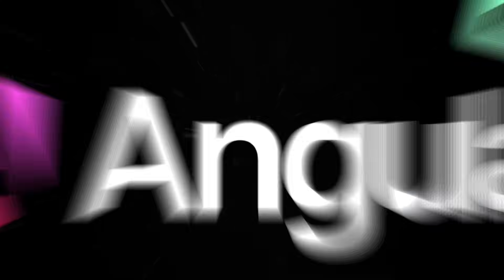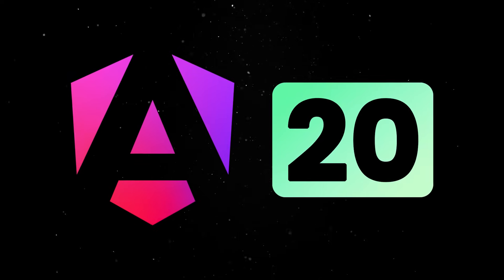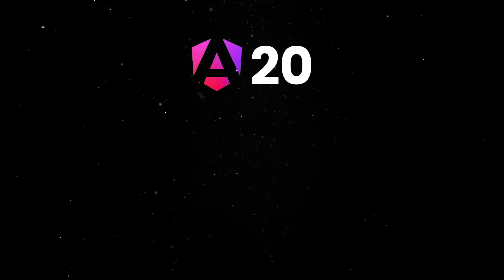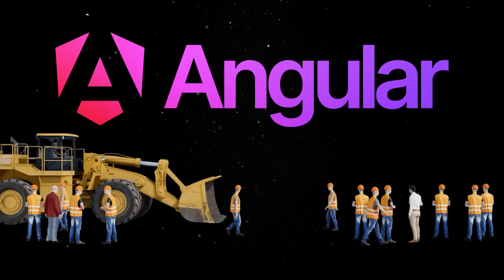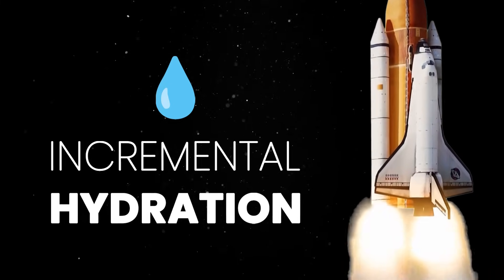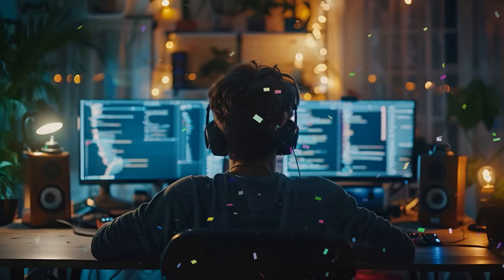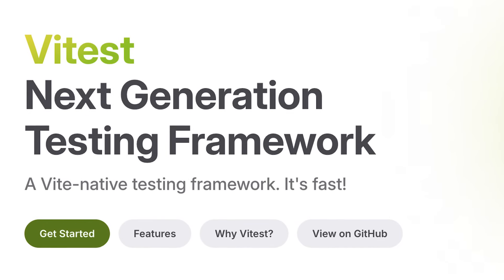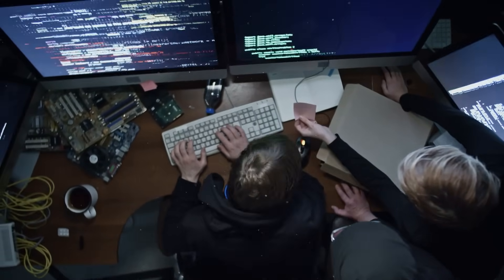Angular 20 is out and you can't avoid it anymore...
An overview of the Angular 20 release.

💬 Topics:
- Angular 20;
- Angular reactivity;
- Zoneless reactivity and signals in Angular;
- Angular forms rewrite;
- Resource API;
- Testing in Angular;
- Angular and AI.